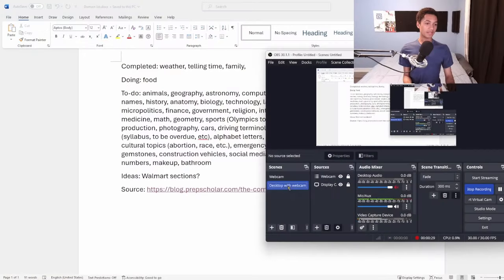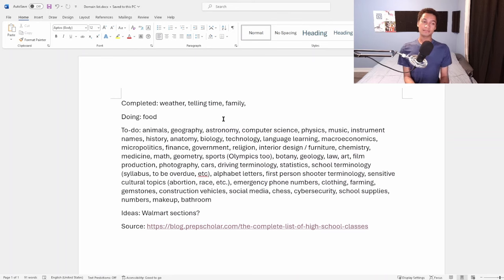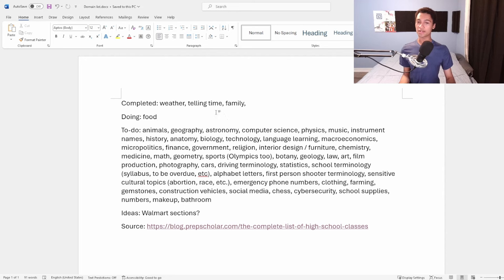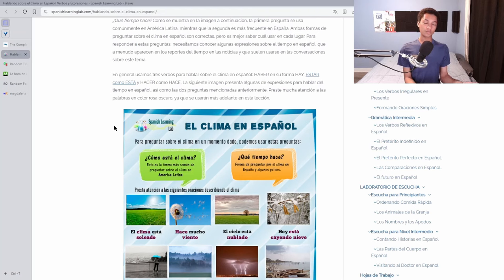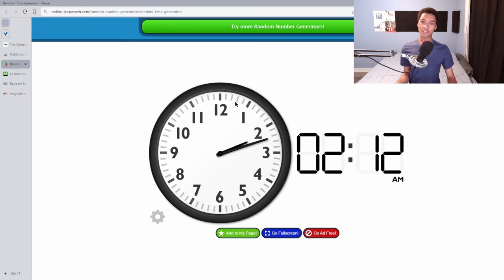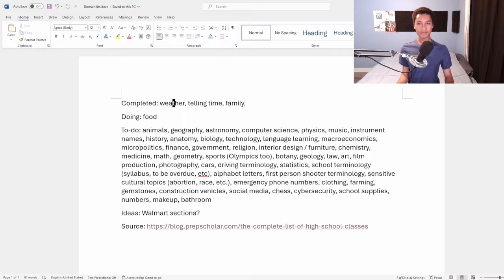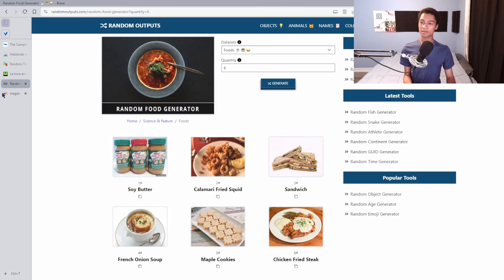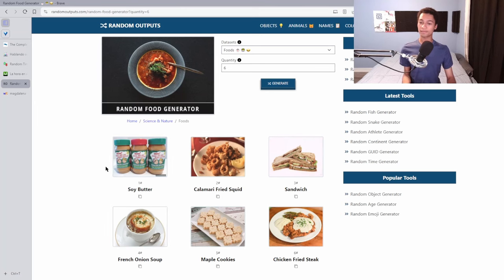How I'm mastering domains in Spanish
Over the last month or so, I've been trying to improve my active vocabulary in Spanish by mastering domains.